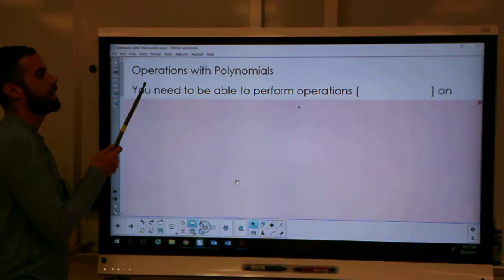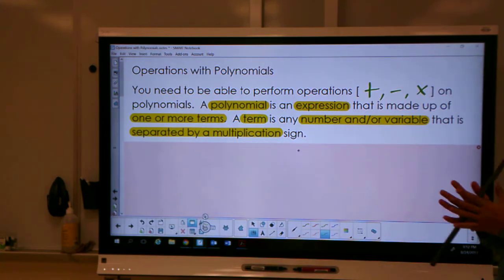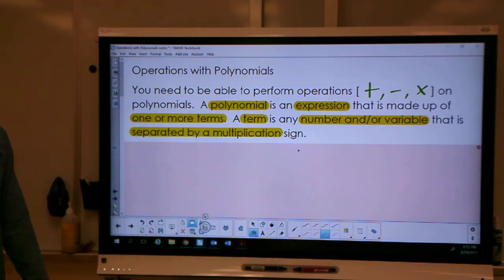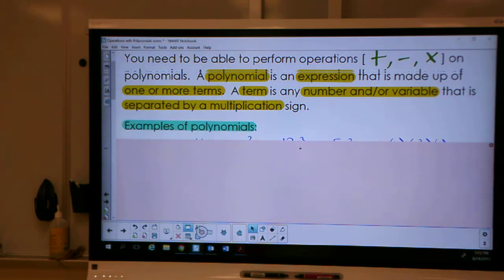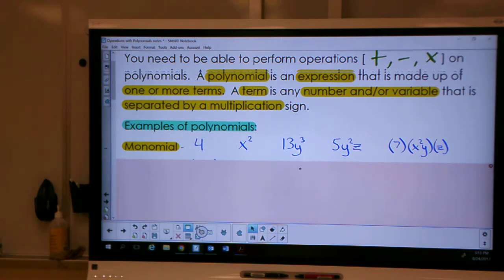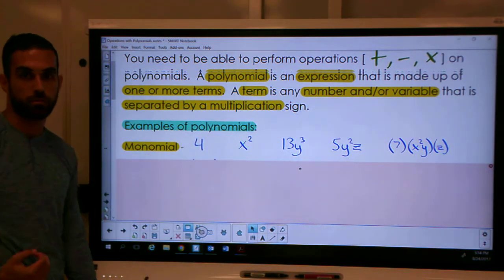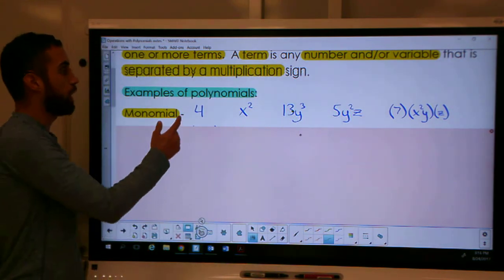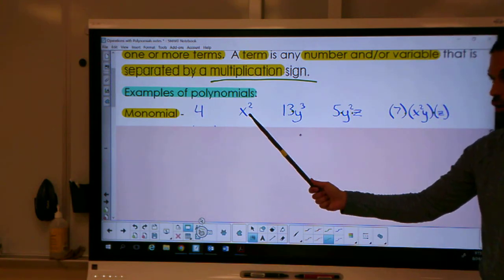08/24/17 Operations with Polynomials (addition and subtraction)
This lesson describes how to classify polynomials (monomial, binomial, etc), how to determine the degree of a polynomial, and lastly how to add or subtract two polynomials.  The time stamps listed below can be used to skip to the topic(s) you need to review.

00:00 - 08:10 Classifying Polynomials

08:11 - 19:26 Degree (of a polynomial)

19:27 - END   Adding and Subtracting Polynomials